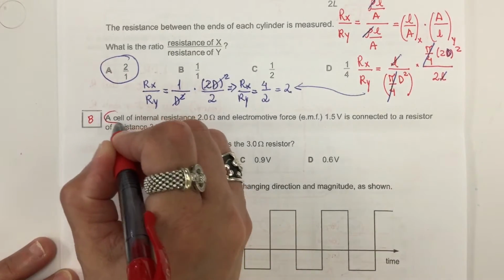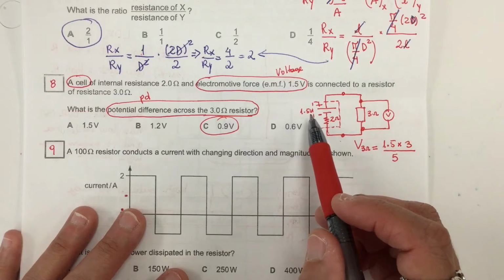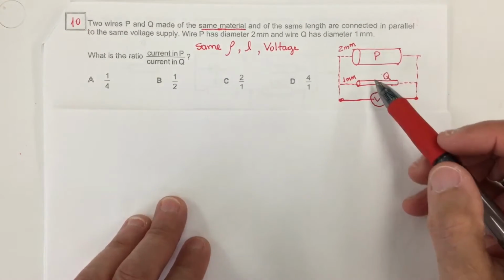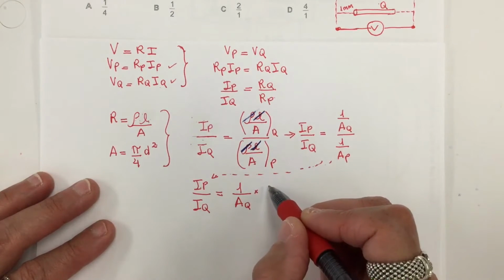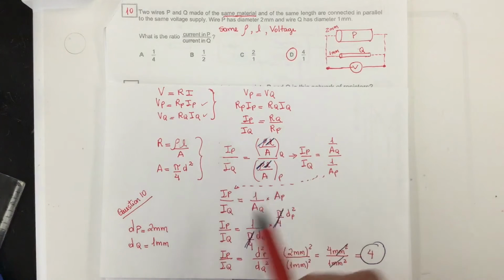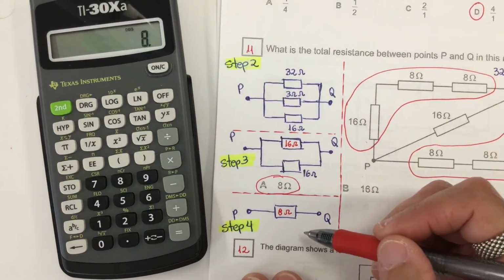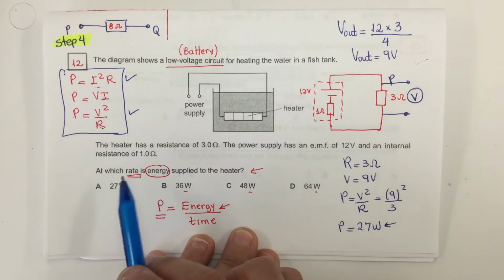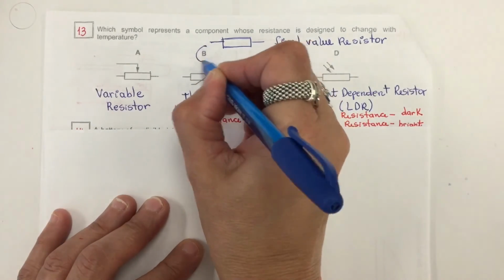CIRCUITS TEST QUESTION 8 -13